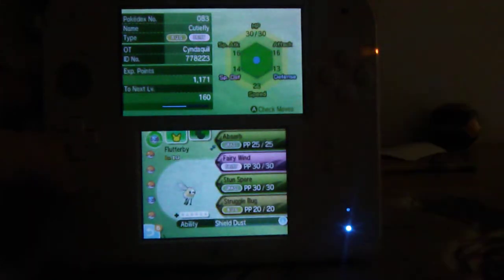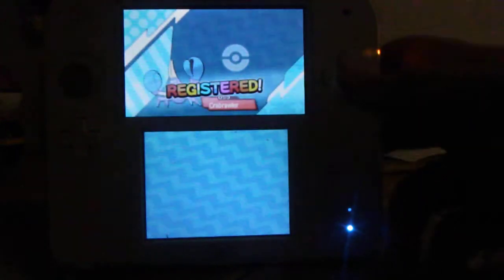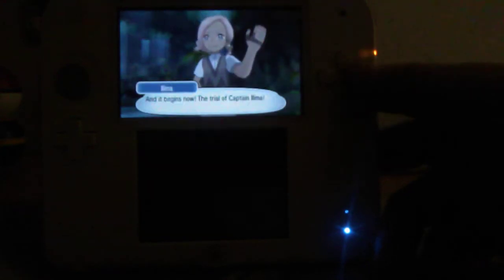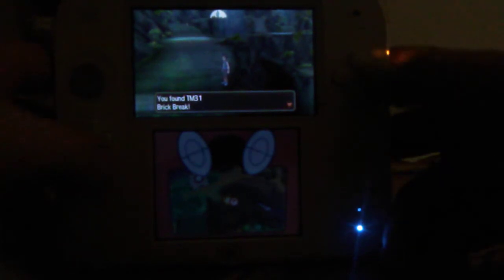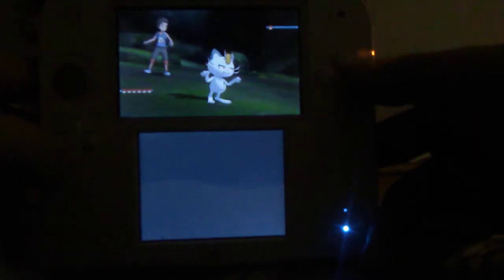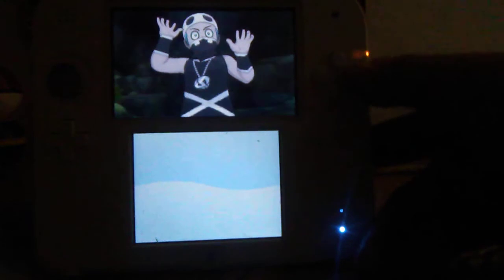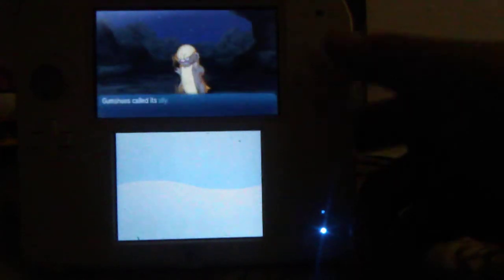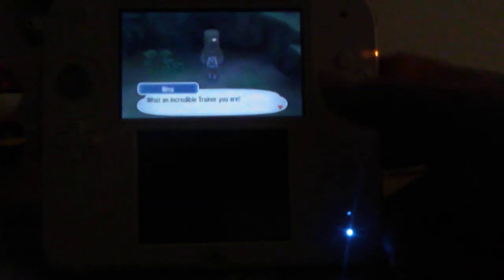Pokémon Sun Nuzlocke EP 6 | The First Trial